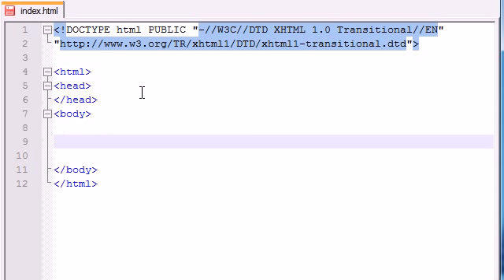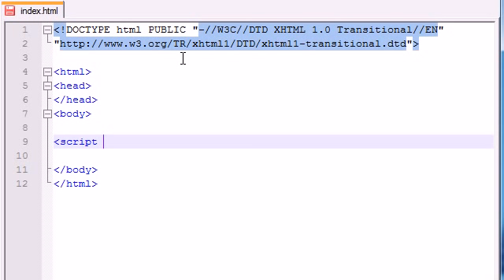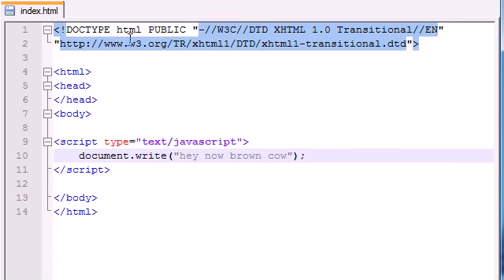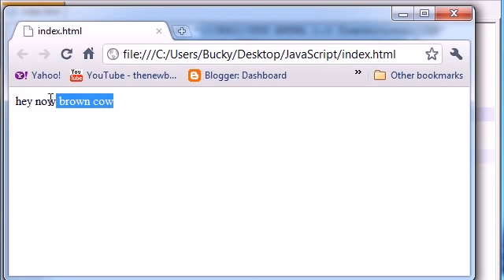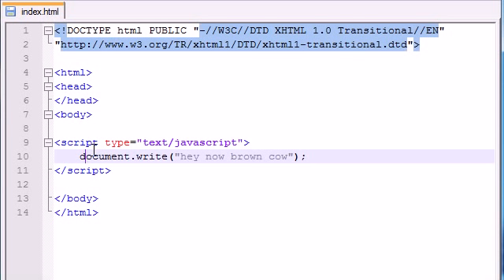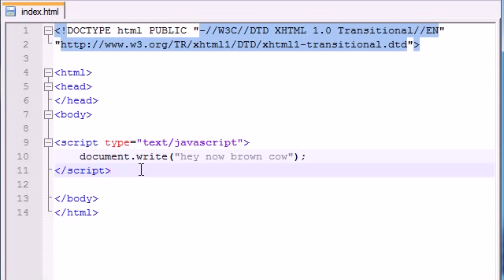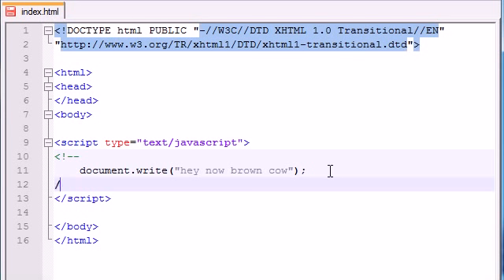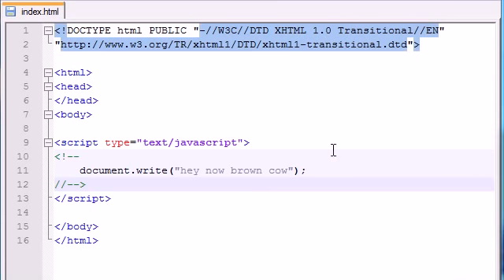Beginner JavaScript Tutorial 1 Introduction to JavaScript